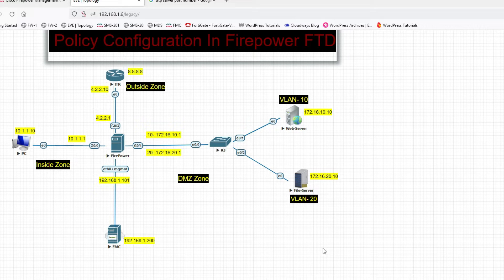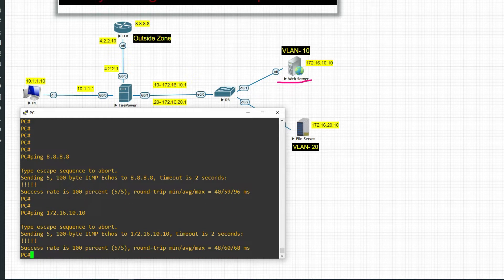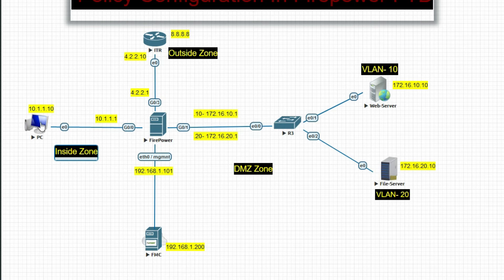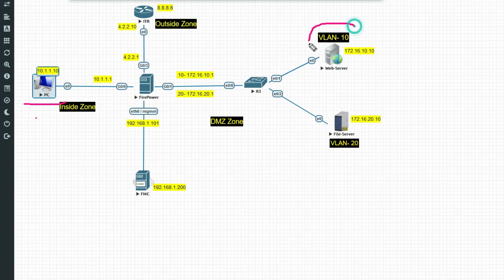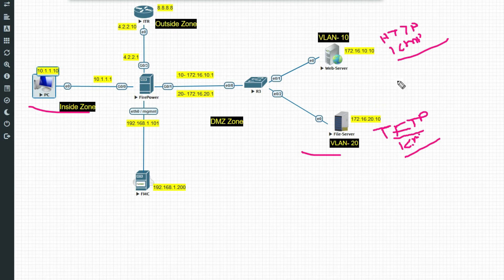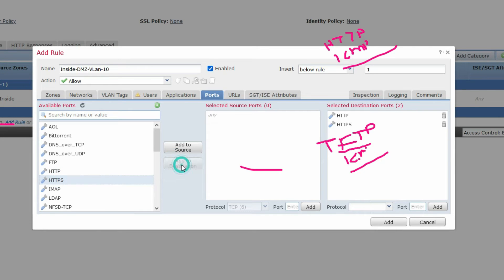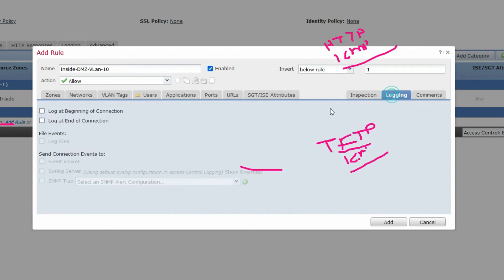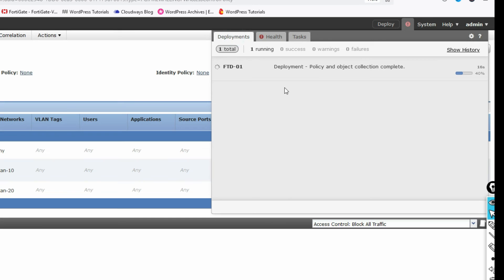Day-6 | How to Create Policy in FTD via FMC | CISCO Firepower Full Course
In this video, You will learn how to create policy in cisco ftd via fmc (firepowe r management server).
basic policy configuration
cisco firepower tutorial